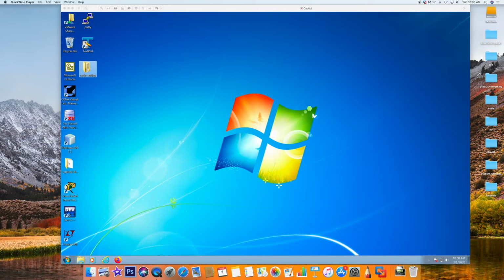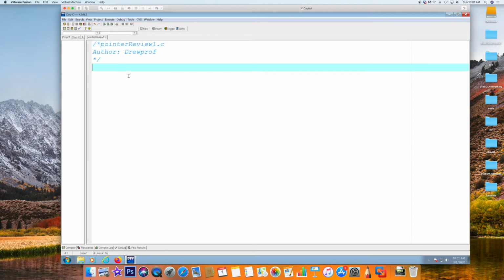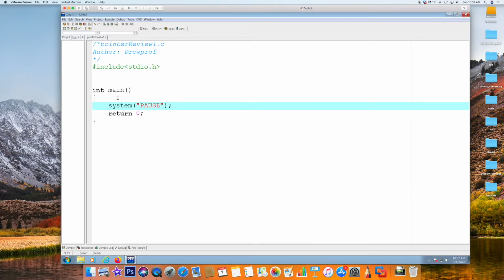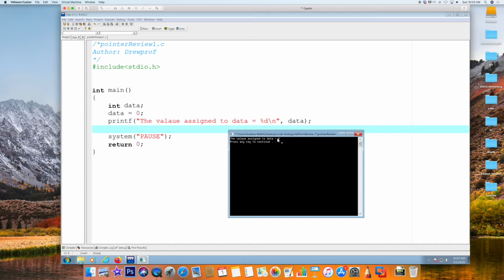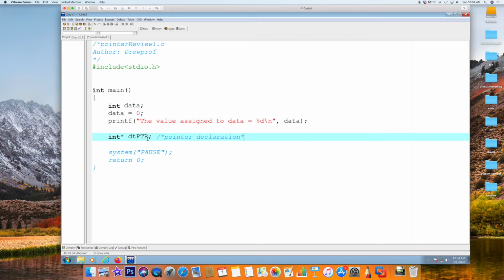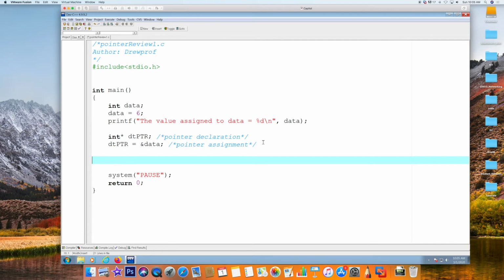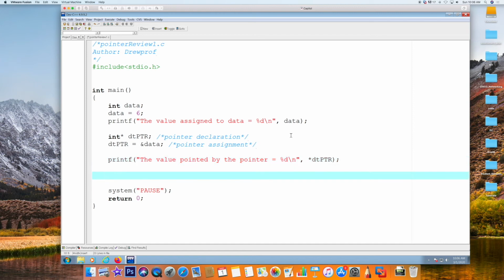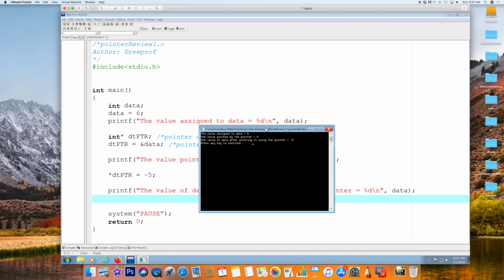Pointers in C Part 1